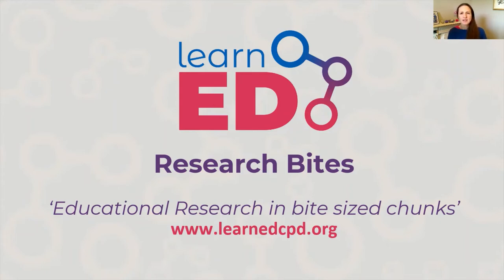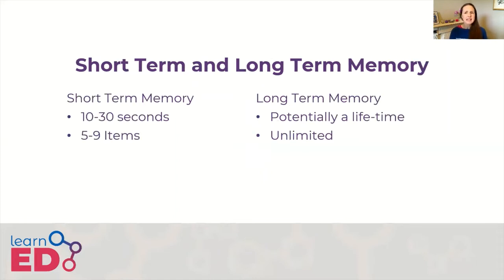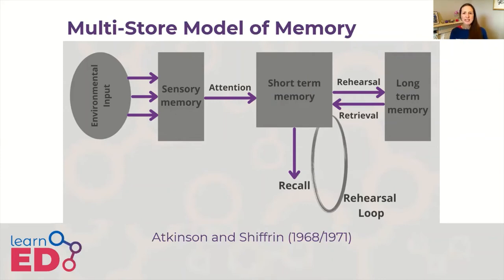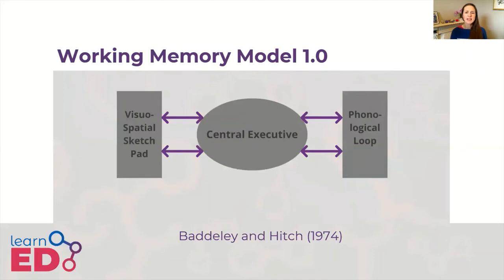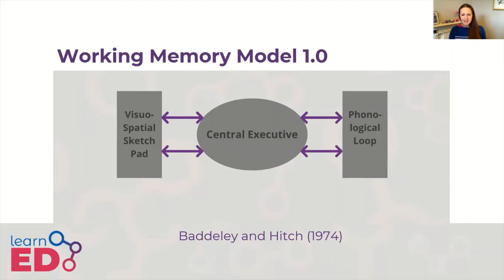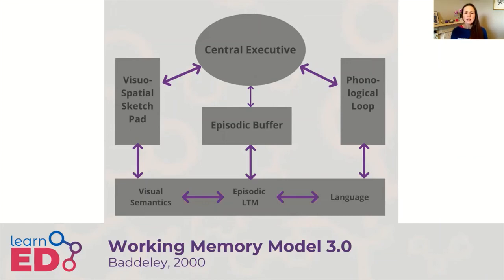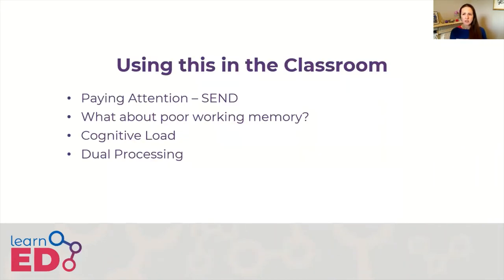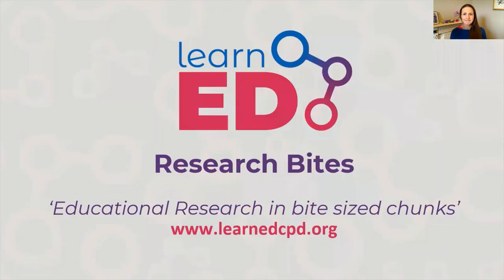Research Bite | Working Memory